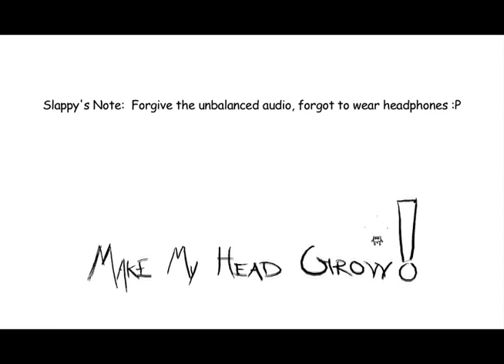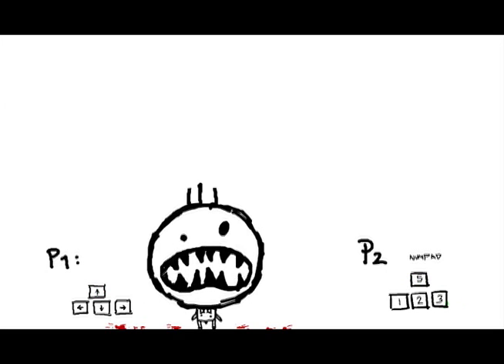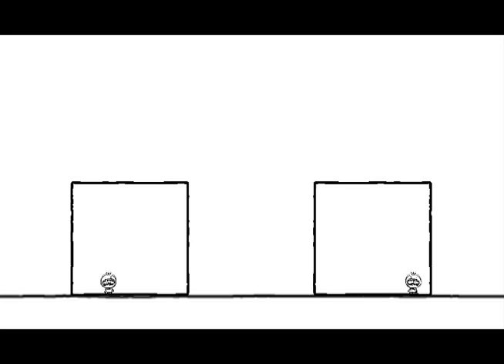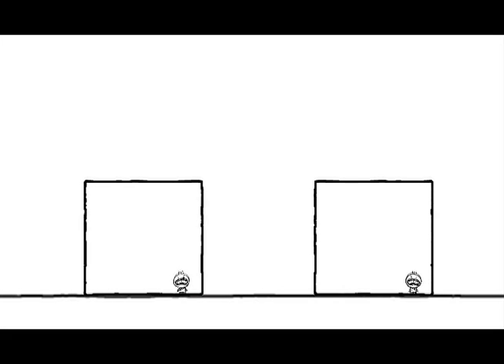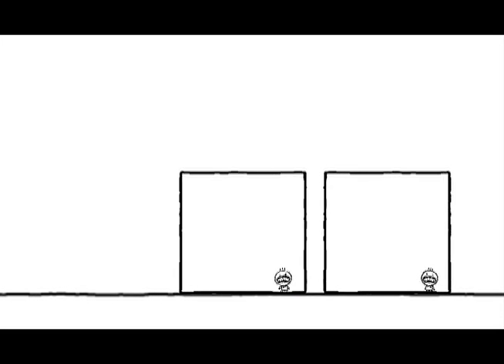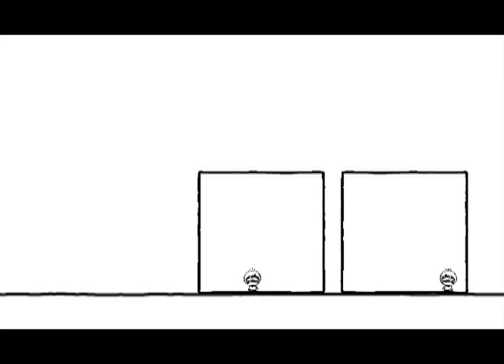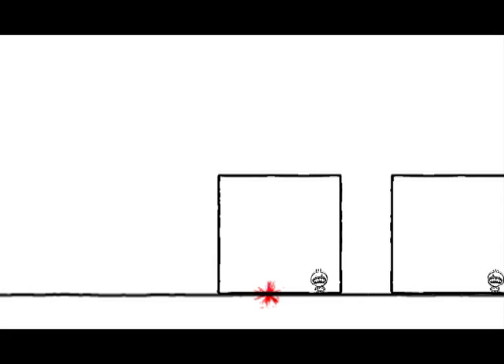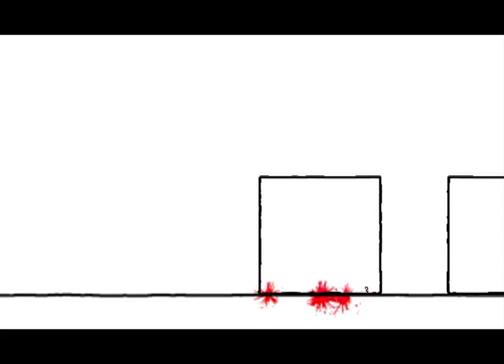Let's Play: Make My Head Grow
One of the weird ones.